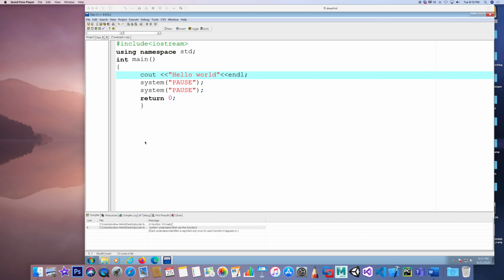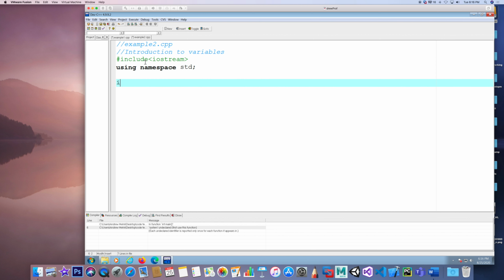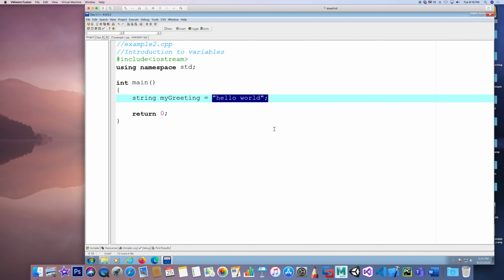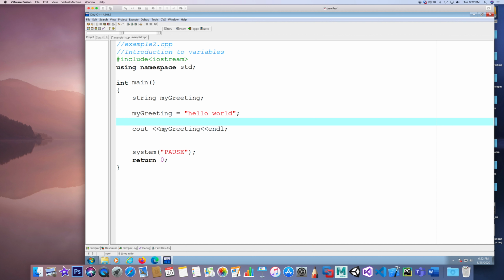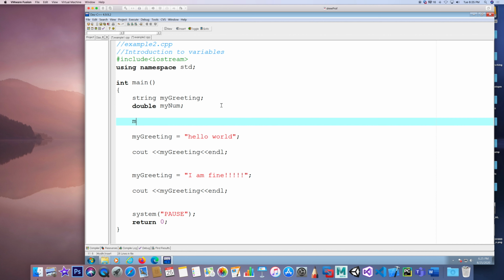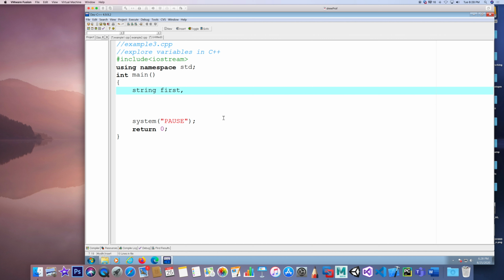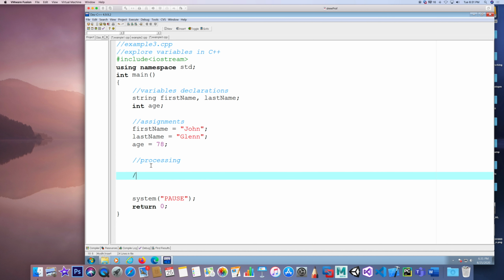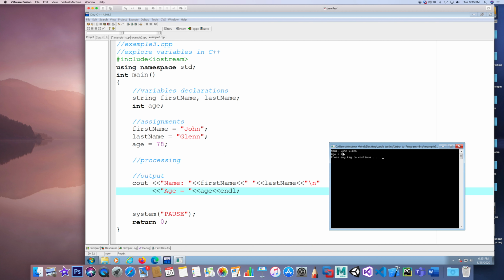Intro C++ Part 2